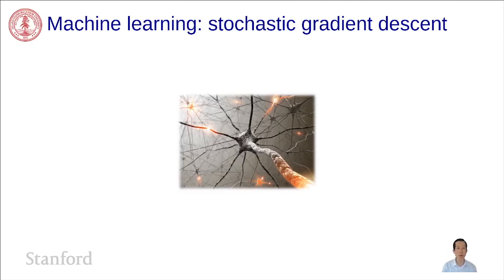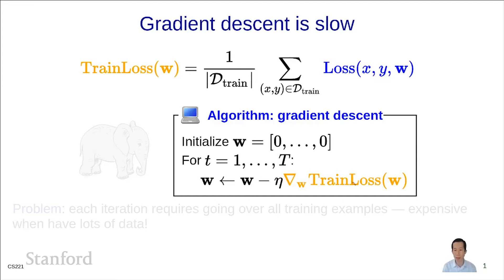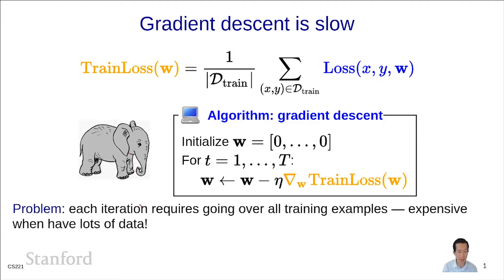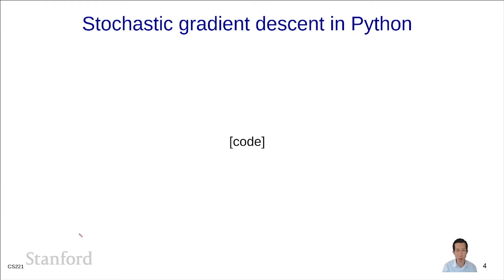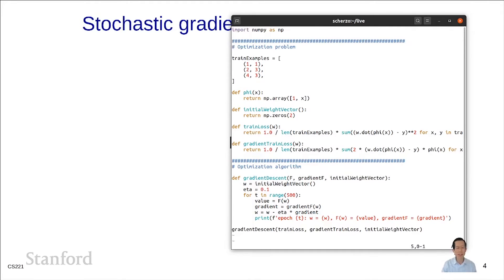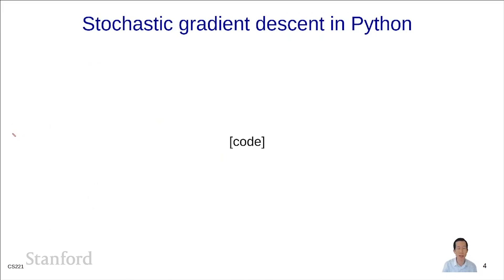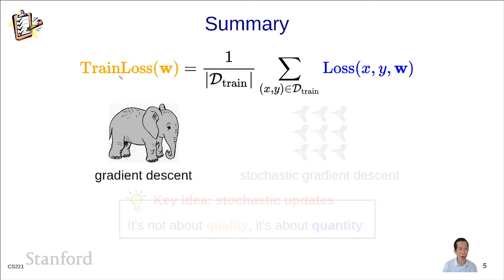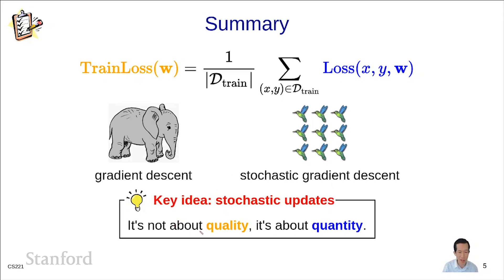Artificial Intelligence & Machine Learning 4 - Stochastic Gradient Descent | Stanford CS221 (2021)